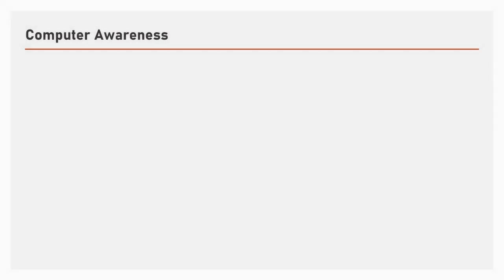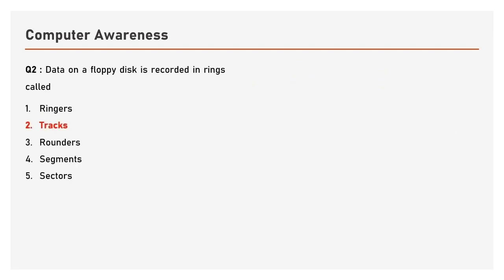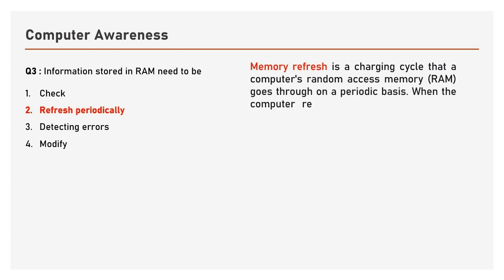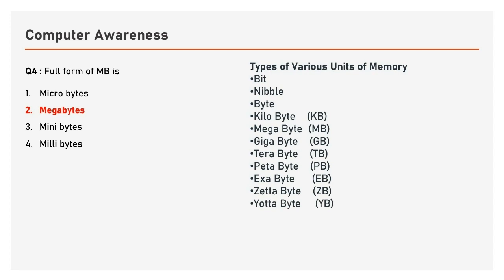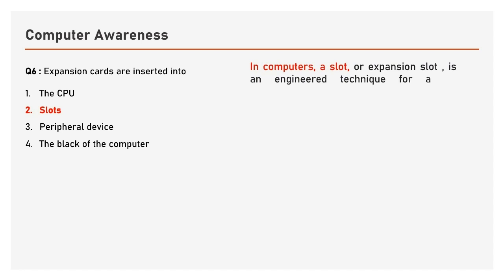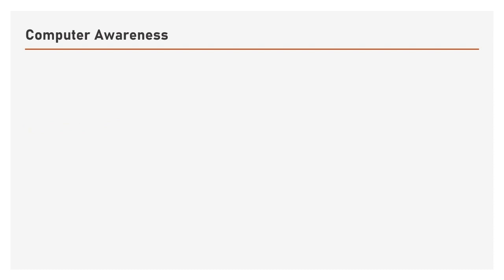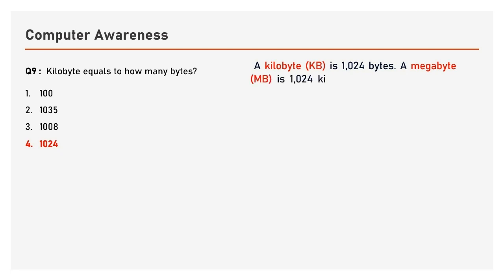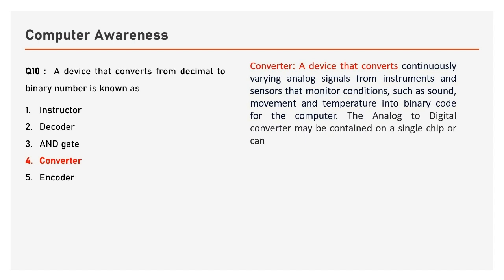Computer Awareness 02|| Basic Computer for SSC, KVS, APS and All other Govt. Exams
A bit is the smallest unit of data that a computer can process and store. It is also called binary digit. A bit is always in one of two physical states, similar to an on and off light switch. The state is represented by a single binary value, usually a 0 or 1. However, the state might also be represented by yes and no, on and off or true and false.
Tracks are found in the discs and are circular paths where the information is stored. This is done magnetically and from the same path the information can be retrieved. you can also say that the tracks divided the information into smaller chunks or blocks to be able to store information effectively.
Memory refresh is a charging cycle that a computer's random access memory (RAM) goes through on a periodic basis. When the computer reads data, the information is stored as a 1 or 0, on or off, respectively. To ensure the 1 sections do not lose their energy and that the information does not disappear from the RAM, that section of the memory is recharged. If the memory refresh cycle did not occur, then any information read by the computer would disappear in a few milliseconds. In computers, a slot, or expansion slot , is an engineered technique for adding capability to a computer in the form of connection pinholes and a place to fit an expansion card containing the circuitry that provides some specialized capability.
A CD-ROM, which stands for Compact Disc Read-Only Memory, is an optical disc with audio or software data that has read-only memory. The tool that is used to read data from it is a CD-ROM drive or optical drive.
Converter: A device that converts continuously varying analog signals from instruments and sensors that monitor conditions, such as sound, movement and temperature into binary code for the computer. The Analog to Digital converter may be contained on a single chip or can be one circuit within a chip.
A kilobyte (KB) is 1,024 bytes. A megabyte (MB) is 1,024 kilobytes. A gigabyte (GB) is 1,024 megabytes. A terabyte (TB) is 1,024 gigabytes.